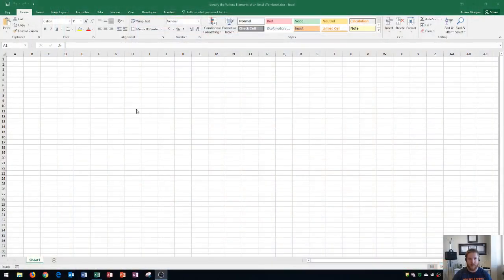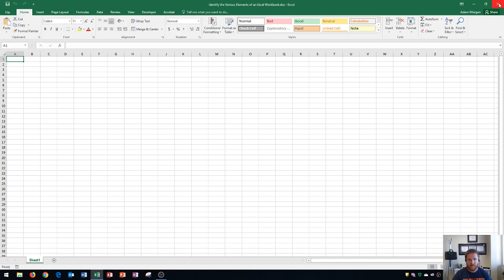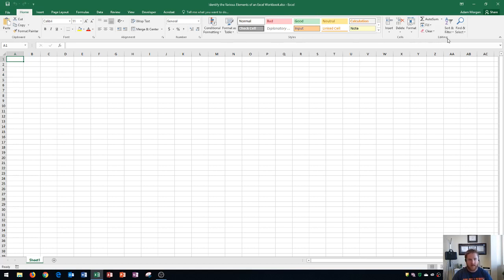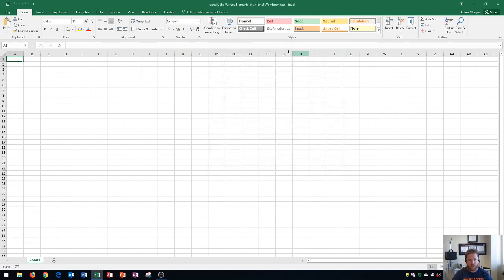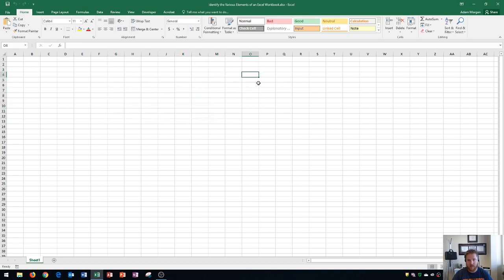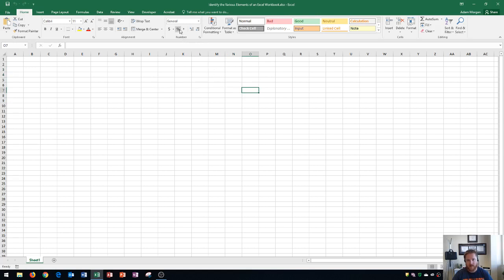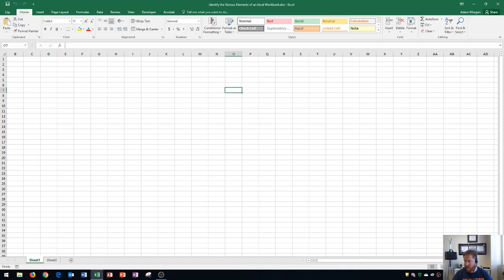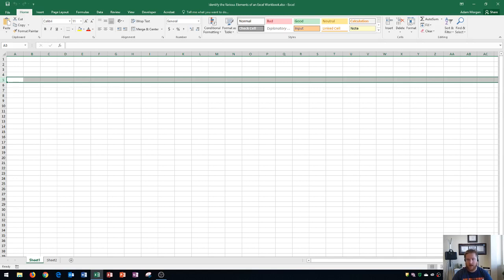Excel 2016 - User Interface - How to Use MS Office Tabs Groups & Commands - Tutorial for Beginners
This Microsoft Excel 2016 tutorial shows you how to get started in Excel and all of the content that you'll see within the Excel window user interface. I cover the quick access toolbar, file bar, status bar, ribbon, commands, and file menu backstage view.

Here is a full list of tutorial videos available on my channel:

Windows 10:
Perform Basic Mouse Operations
Create Folders

Outlook 2016
Basic Tutorial